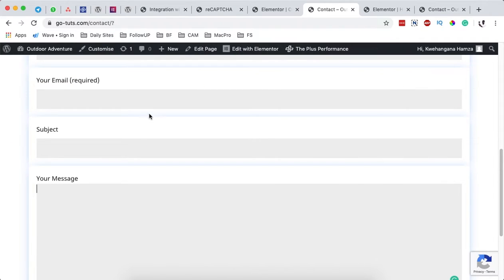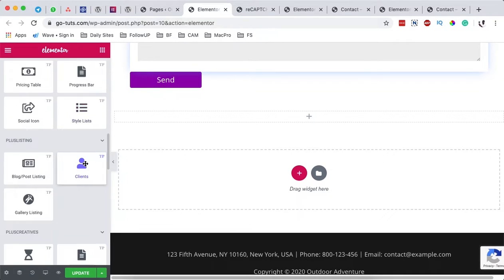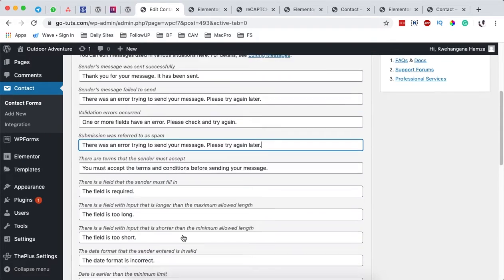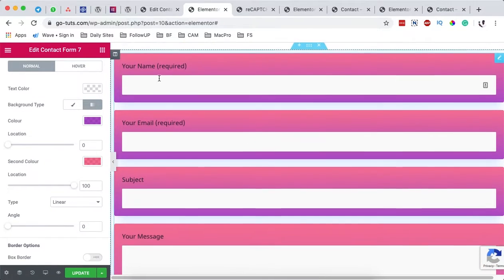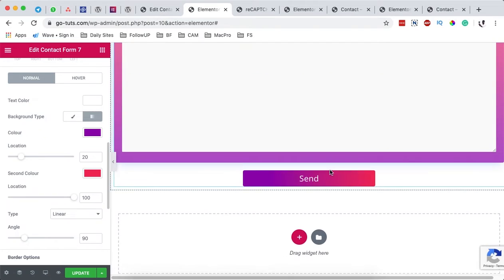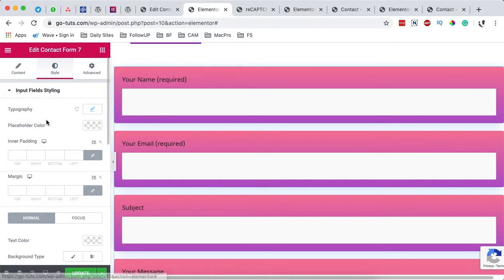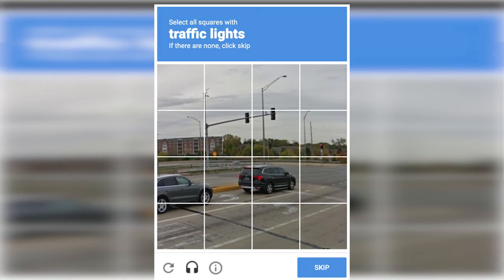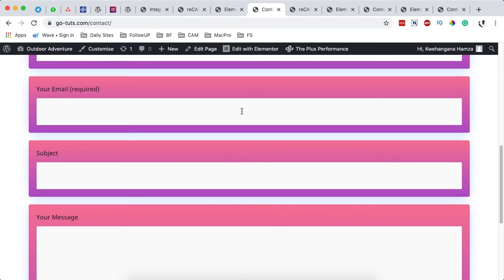How to Create & Customise Contact Form 7 Using Elementor Page Builder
In this video, am going to show you how to create a contact form 7 with elementor and at the same time show you how to customize your contact form 7 with elementor with a great number of style options using the plus addons for elementor.